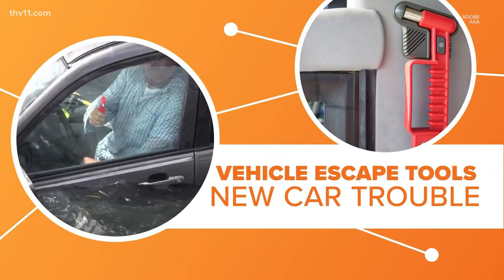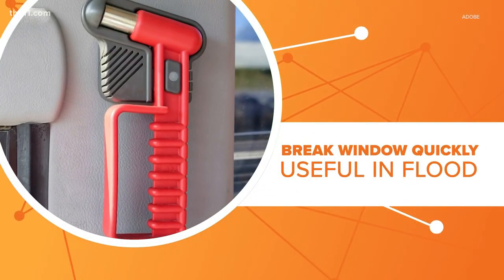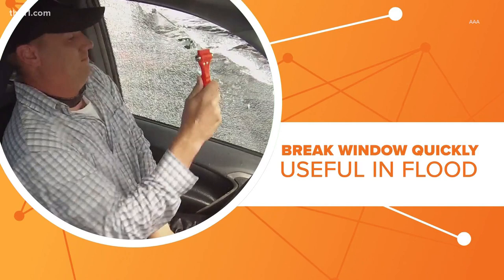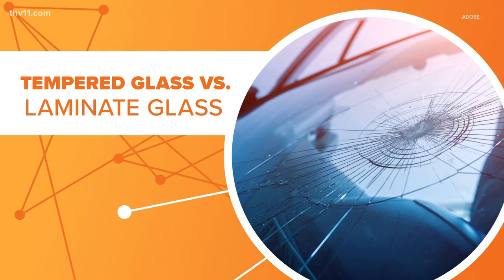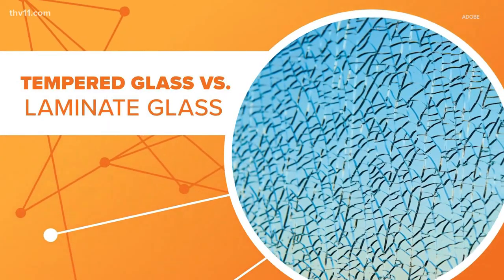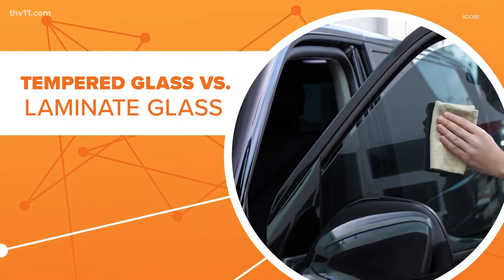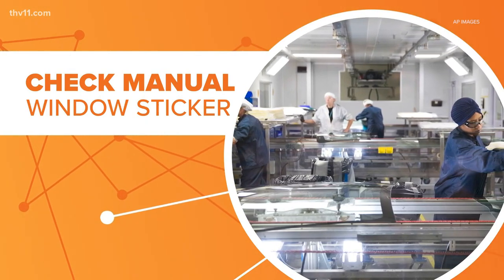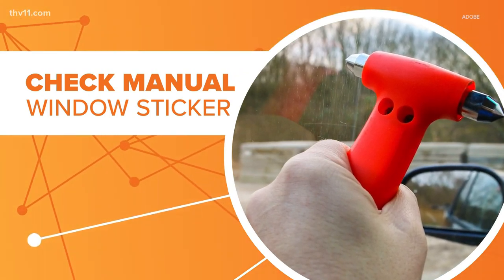Laminate glass dangers | Connect the Dots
If you ever need to break the glass in your vehicle for a quick escape, it might not be as easy as you think.